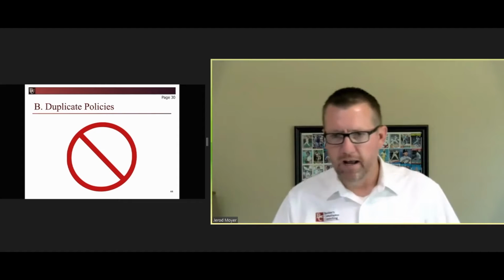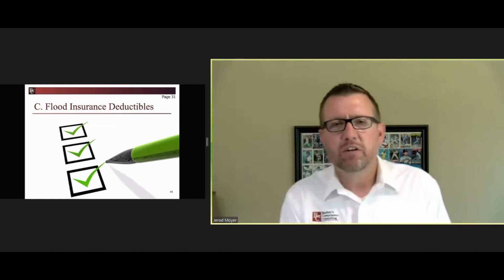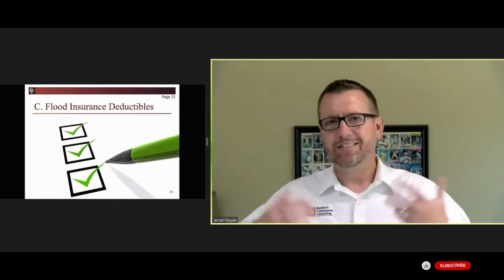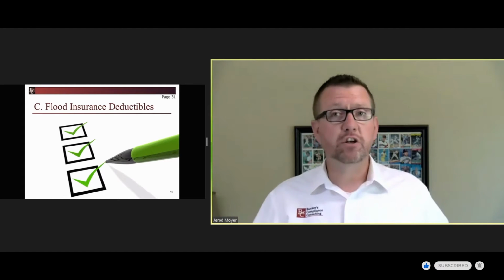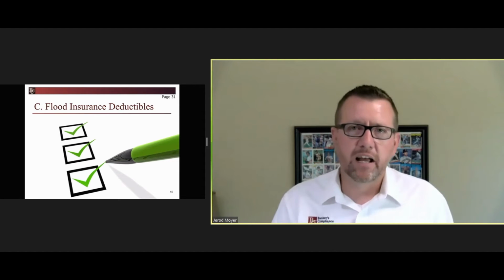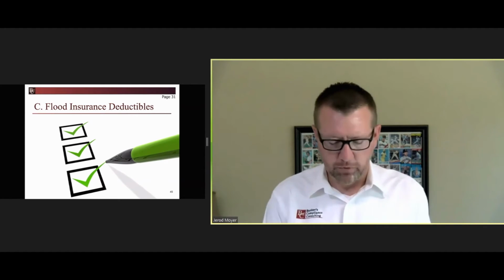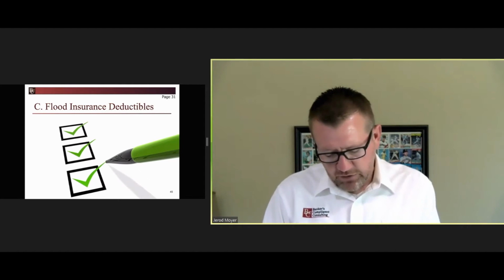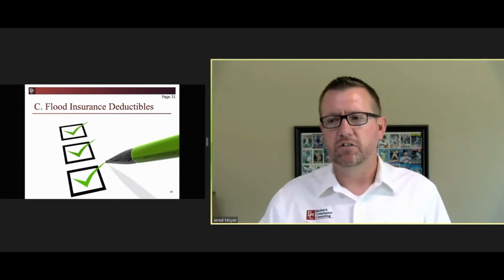Flood Insurance Deductibles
There are a lot of things to consider and comply with when you have a loan that requires flood insurance. Not only do you need to provide the required notice and have the borrower obtain an adequate amount of insurance, you must also ensure the deductible for the policy is in line. This starts to step outside your compliance requirements a bit and moves in on your safety and soundness considerations.